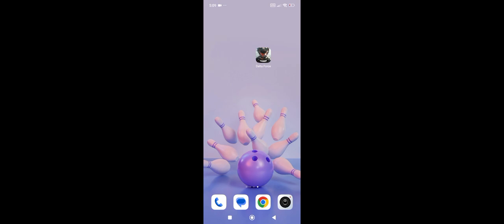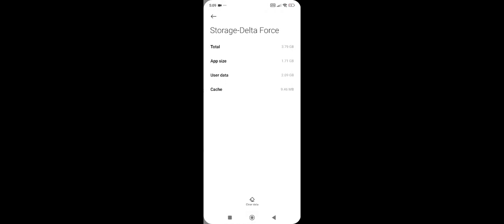How to Fix Update Failed retry in Delta Force Mobile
In this video, you will learn why you are getting Update Failed retry in Delta Force Mobile and how to fix it.